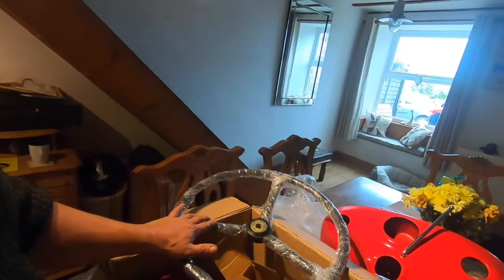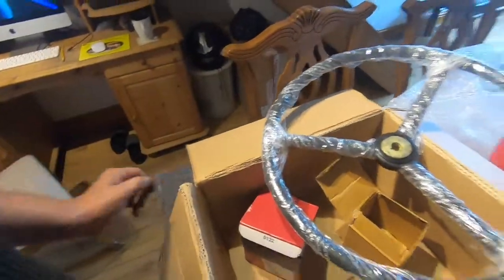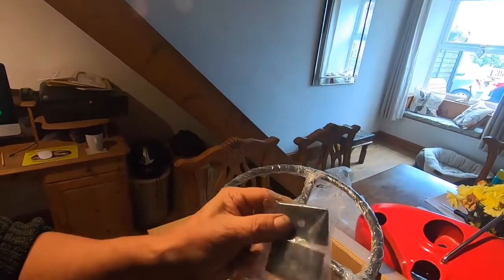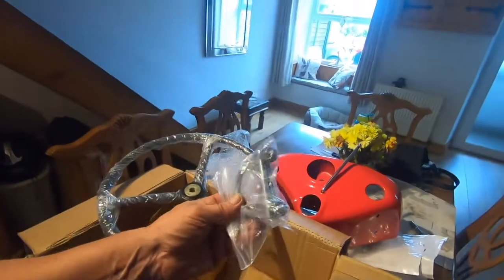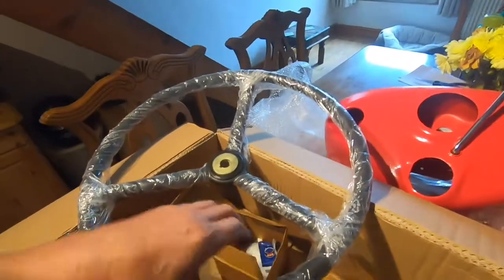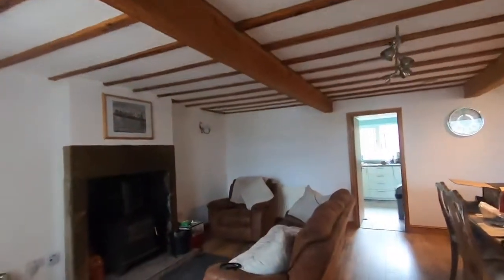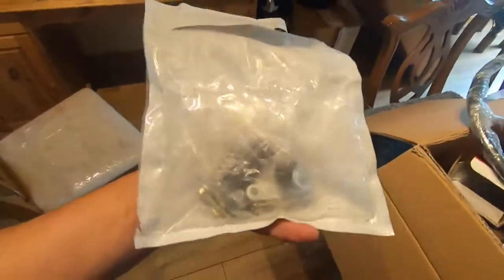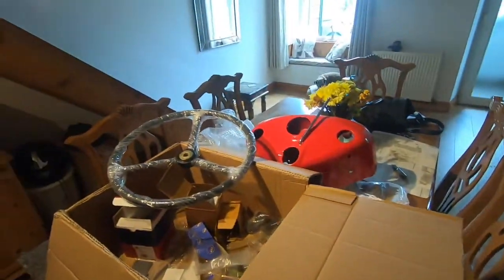how to ,massey ferguson | 35x tractor update |.gathering the parts slowly but surely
a quick update on gathering parts for my masseyferguson35xtractor I'm starting to get the dashboard ready which is something i can do at home in-between working and working on the masseyferguson35x skid unit which is in my mates unit .
most of the parts so far for the dashboard have come from vintage tractor spares in longford  ireland .